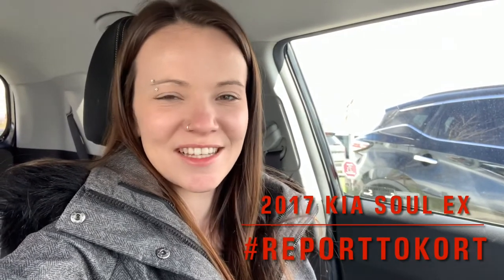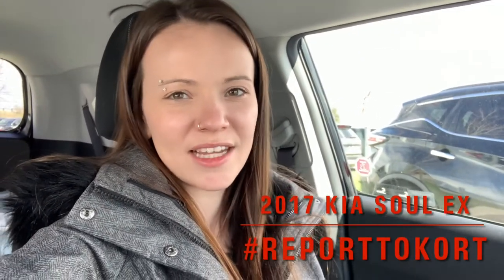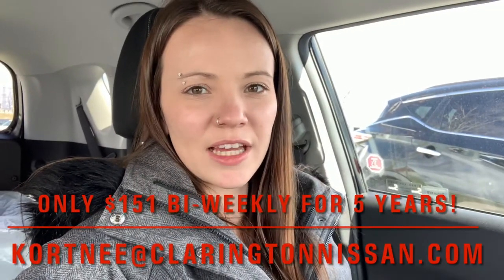2017 Kia Soul EX | Pre-Owned | ReportToKort | Clarington Nissan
Here is a FUN one!!

A 2017 Kia Soul EX in AMAZING condition! One previous owner, no accidents and such low km for a 2017 model! Only 73,000!

Tons of space inside these fun and expressive hatchback vehicles, lots of shoulder, leg and head too and not to mention the TRUNK SPACE!
The trunk of this Kia Soul is currently filled up with a set of WINTER TIRES ON STEEL RIMS which come with this vehicle!

Steal of a deal!

Heated front seats, heated steering wheel, back up camera, BlueTooth connectivity, Apple CarPlay/Android Auto and so much more!

ReportToKort at Clarington Nissan!!!